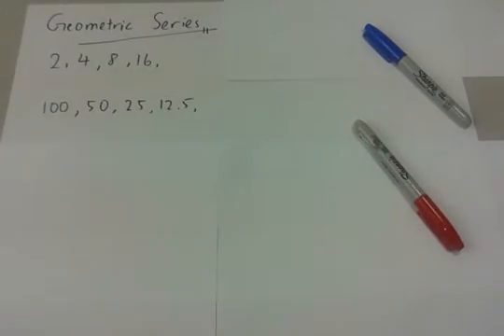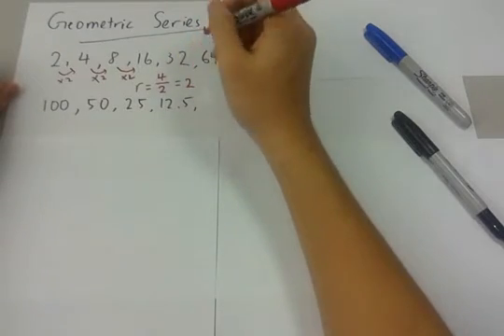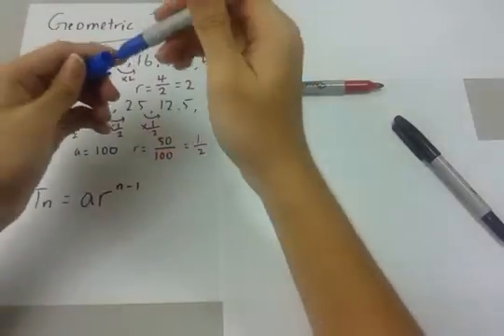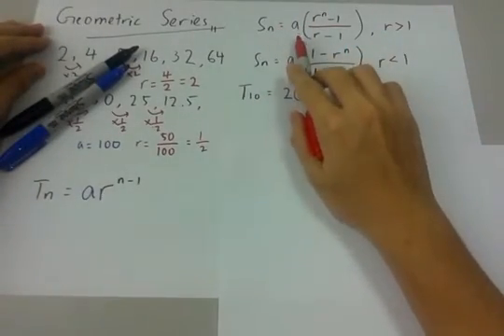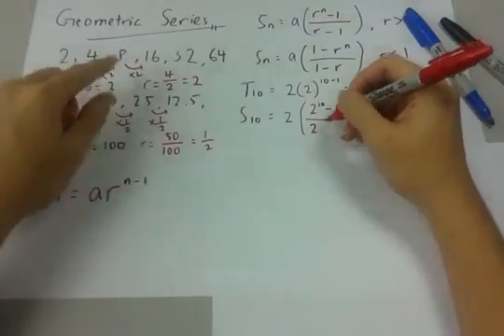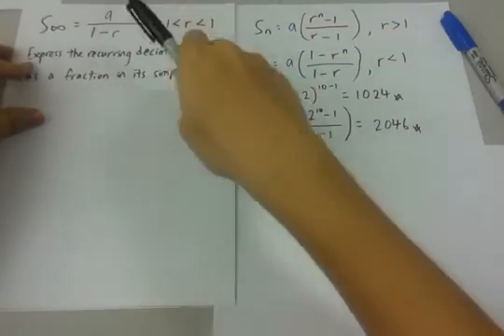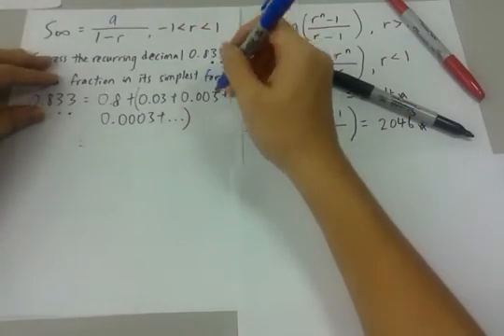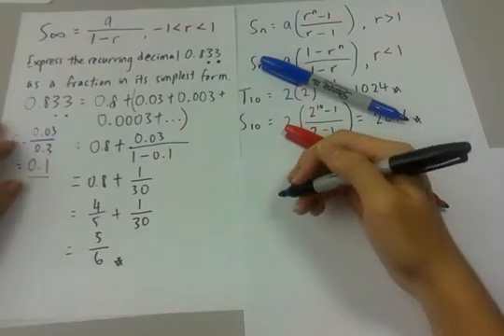Geometric Progression - Additional Mathematics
Watch this video to learn all about Additional Mathematics GEOMETRIC PROGRESSION and be able to answer questions regarding this topic.

Additional Mathematics by Bryan Phua